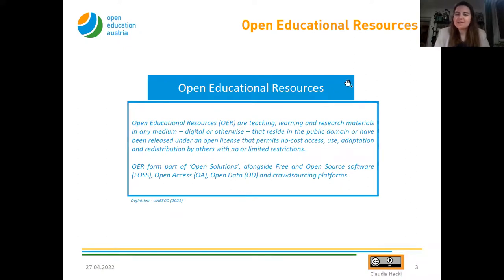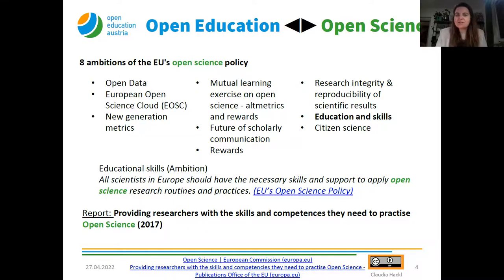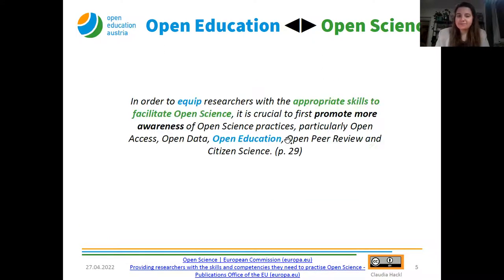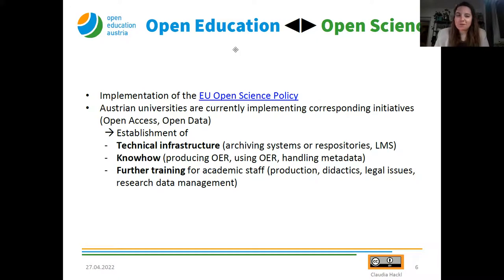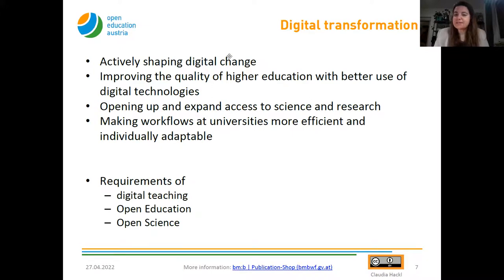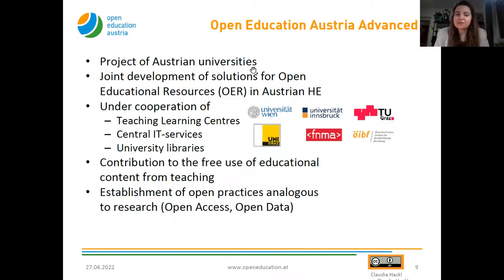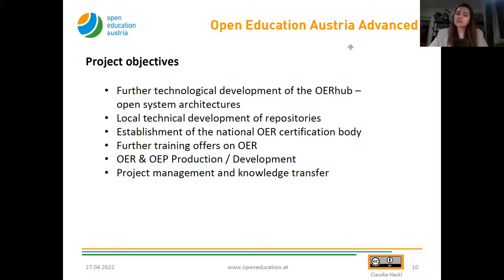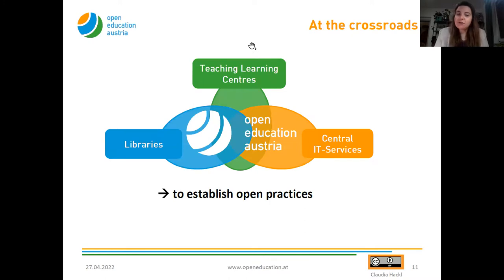41, Key to open practices - generating synergies between Open Education and Open Science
Key to open practices - generating synergies between Open Education and Open Science, Claudia Hackl